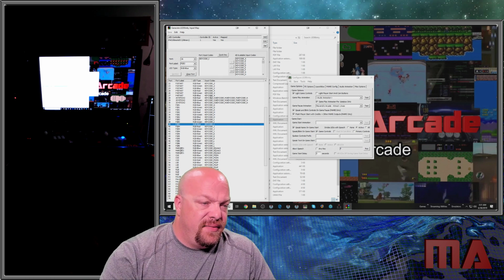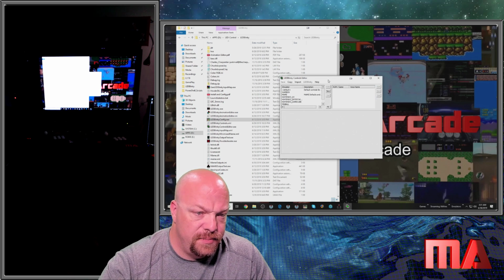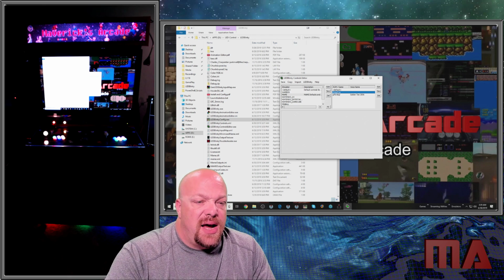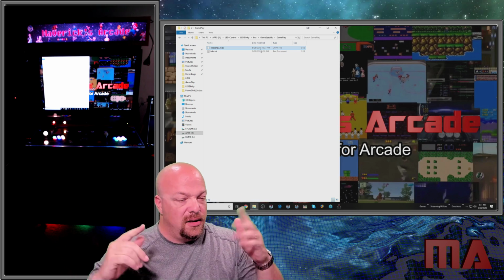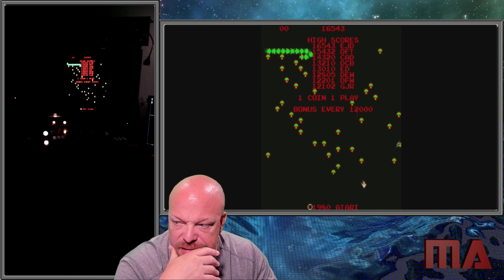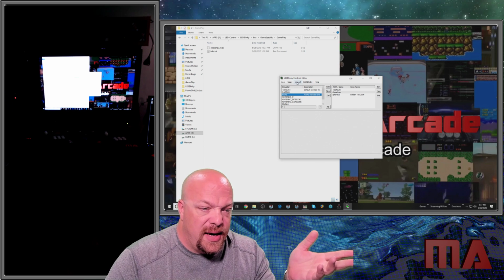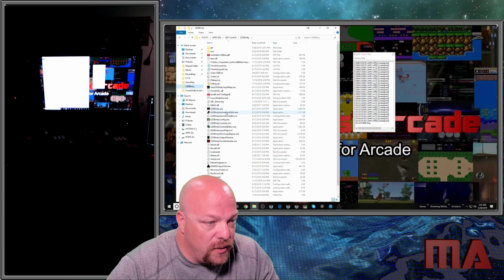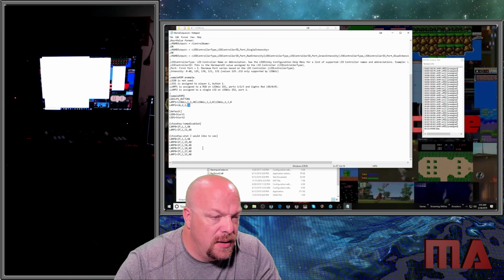Configuring Lights using MAME Outputs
Configure your lights to react to in-game events using MAME Outputs!
I also figured out how to properly use my cabinet lights in a manner that works better with Jukebox mode for future videos!